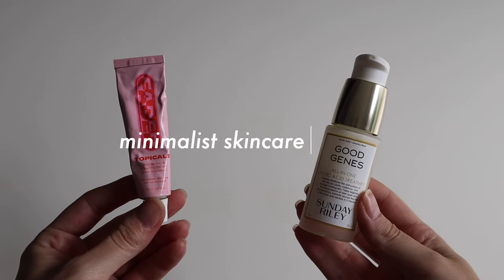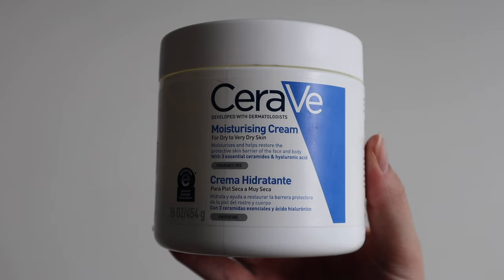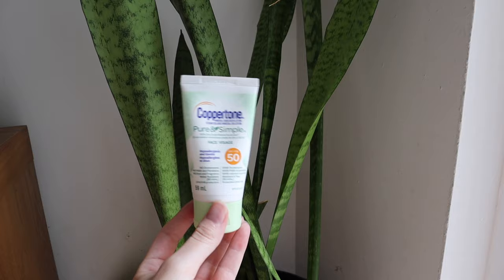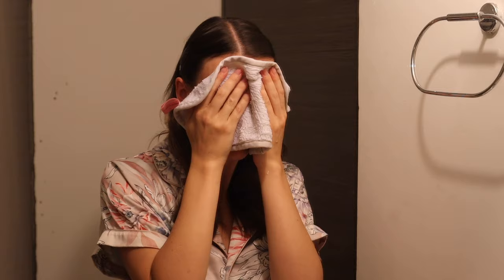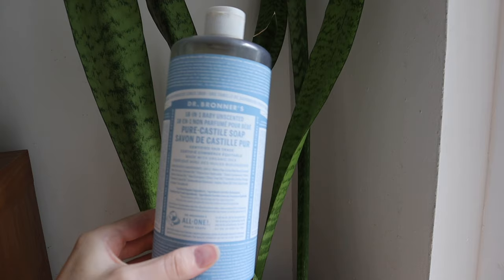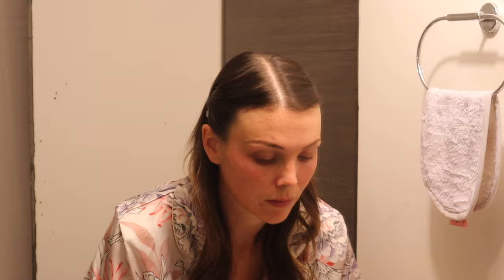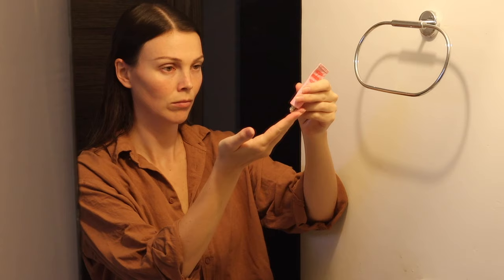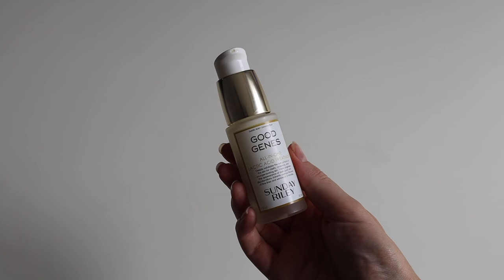MINIMALIST SKINCARE ROUTINE 2024 ☀️ morning 🌙 evening 🗓️ weekly routines ***simple + realistic***